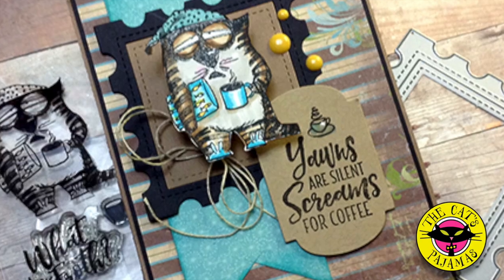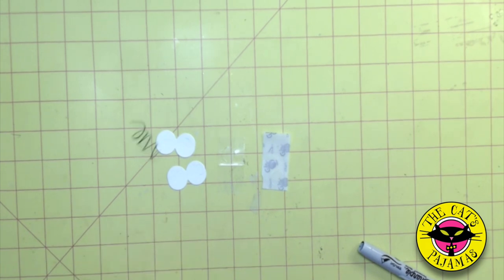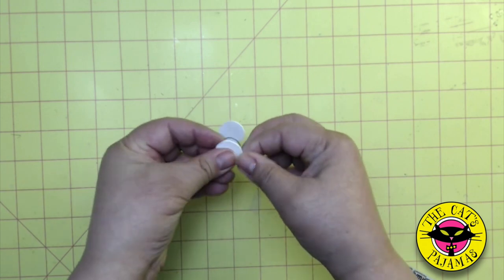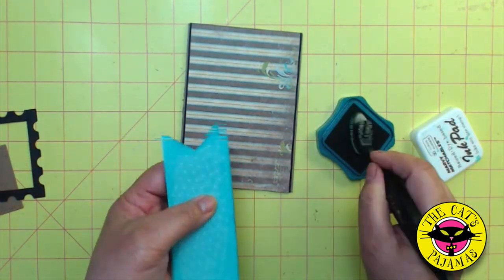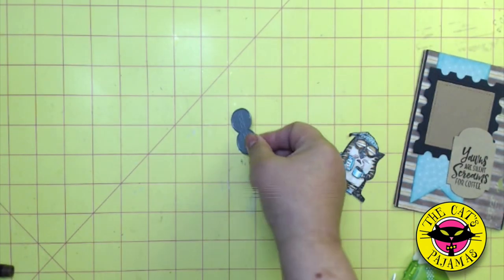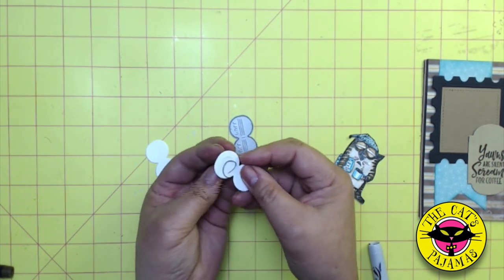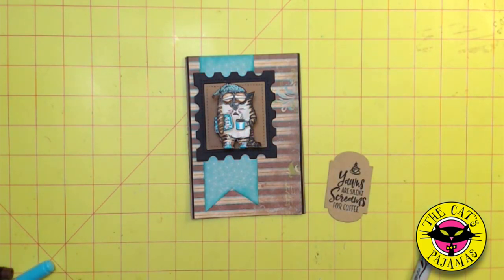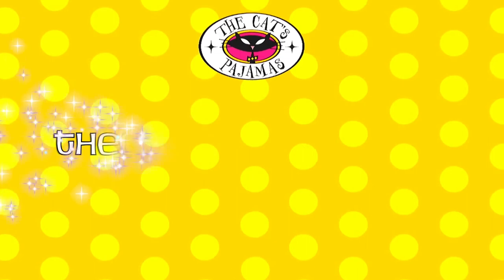Make Cards That Wobble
Add a little movement to your cards with wobblers you can make